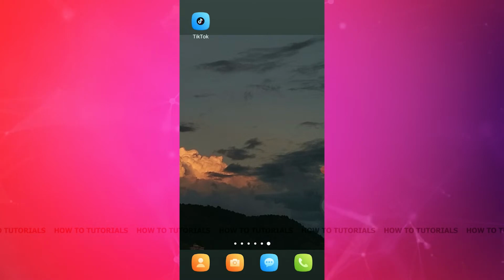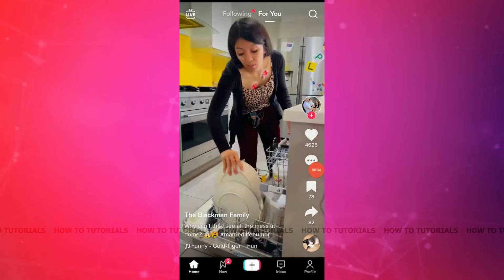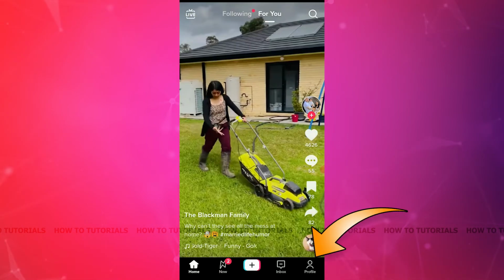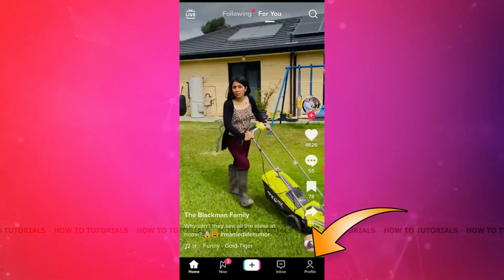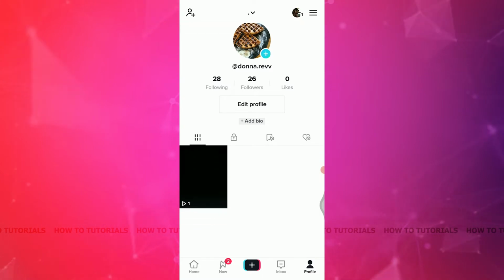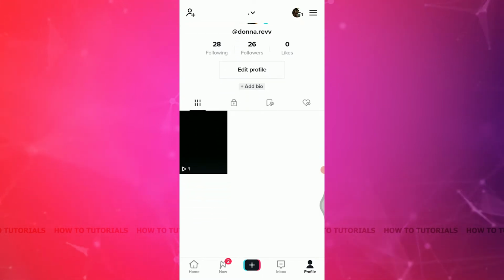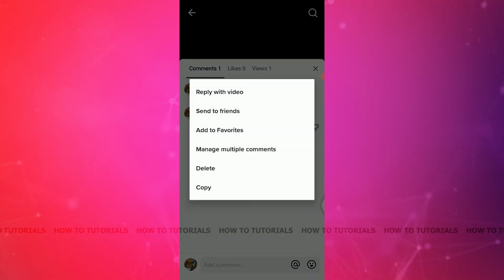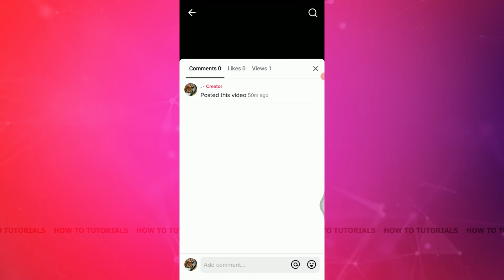How To Delete Comment On TikTok 2022 | Remove Comments In TikTok Video | TikTok App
"How To Delete Comment On TikTok 2022 | Remove Comments In TikTok Video | TikTok App" - A Video Guide by How To Tutorials.